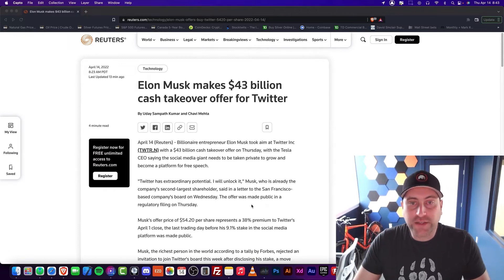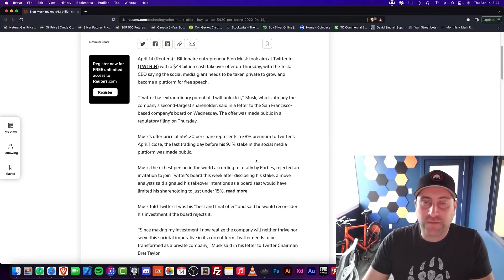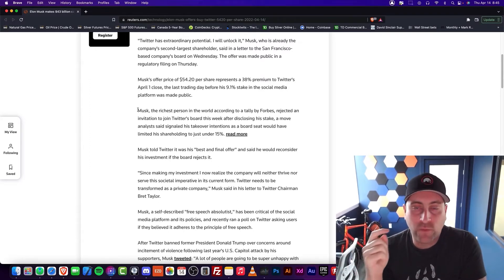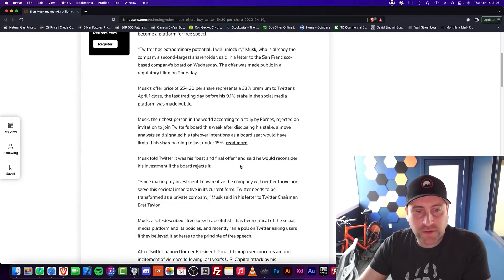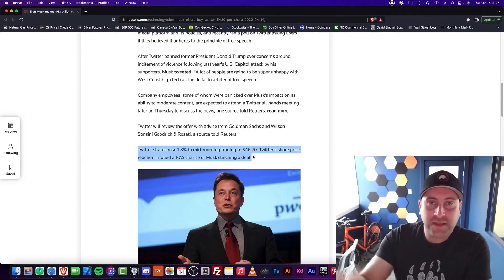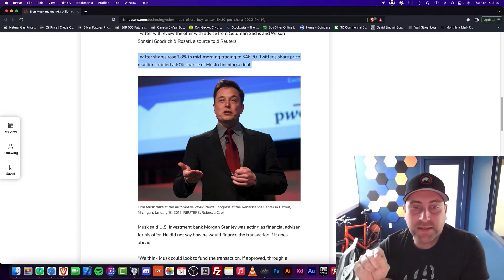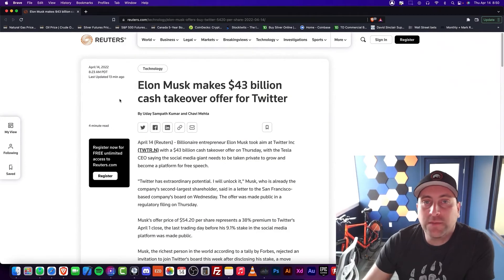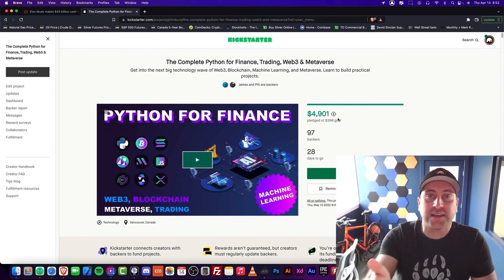Why Does Elon Musk Want Buy Twitter? Talking About The $43 BILLION Cash Takeover Offer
00:00 Intro
00:12 The Massive Offer
01:00 Understanding Tesla
01:53 Reliable Twitter news?
02:37 Musk's Issues With Twitter
03:00 Free Speech and Misinformation Spread
05:00 Deepfakes and How To Solve Them
06:40 Reforms Proposal
07:05 Conclusion
07:40 Outro and Kickstarter Promo

~John Bura